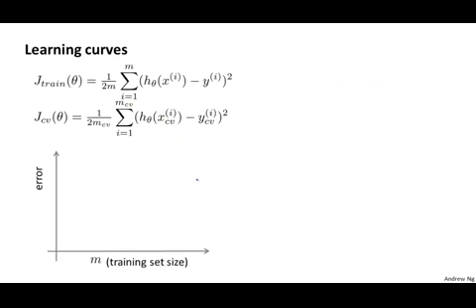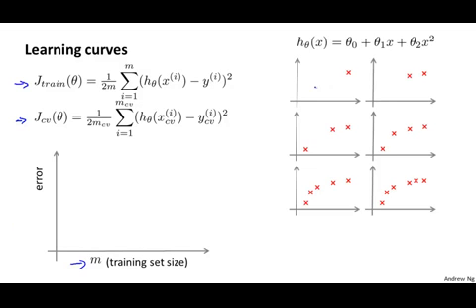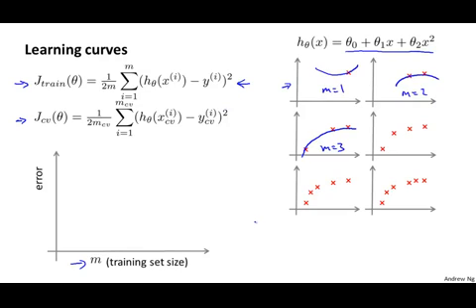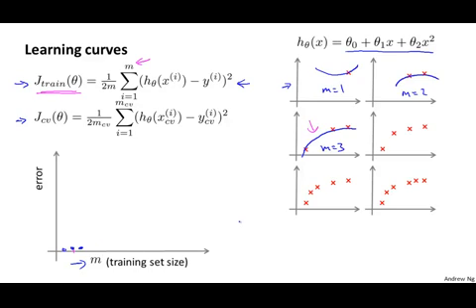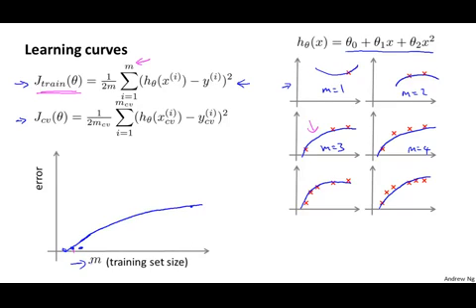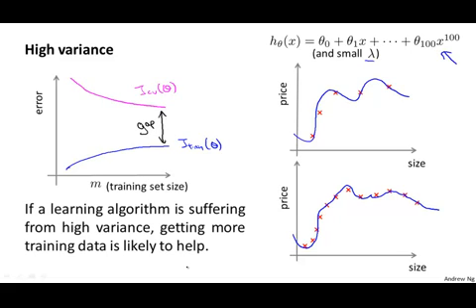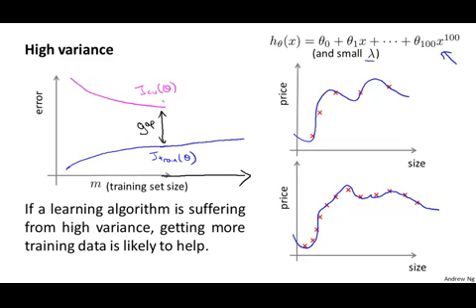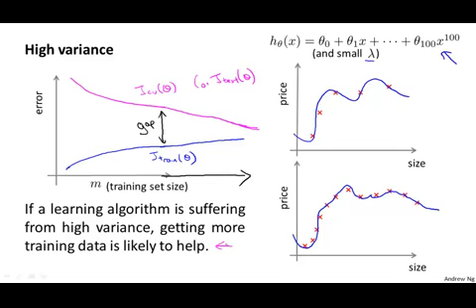Learning Curves | Lecture - 44 | Machine Learning